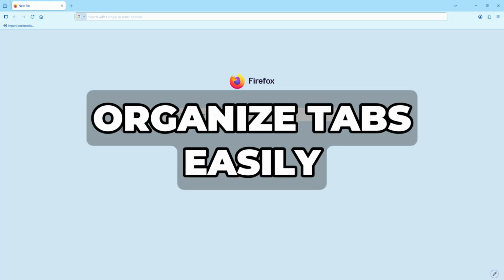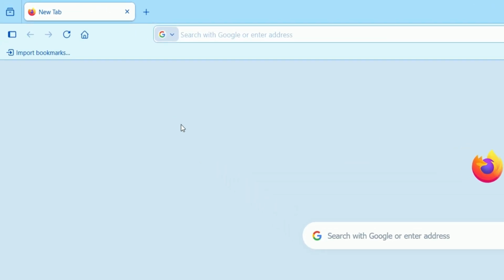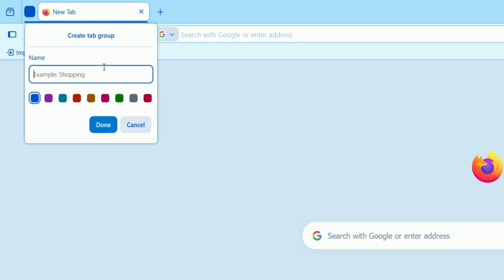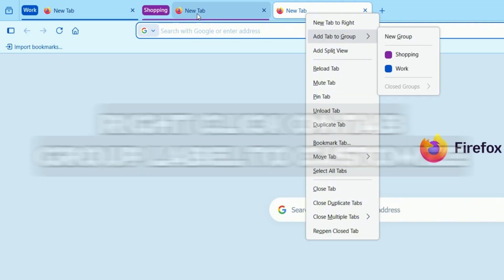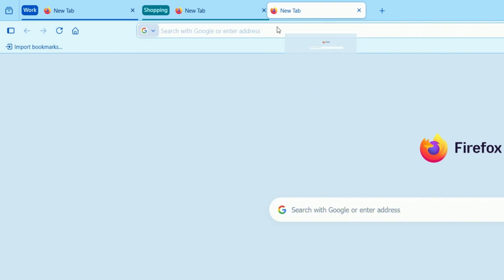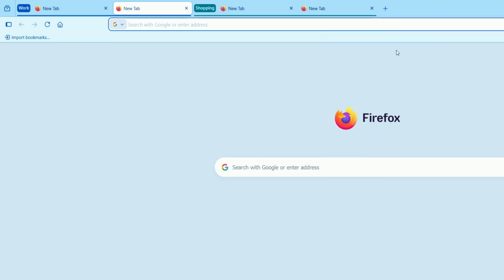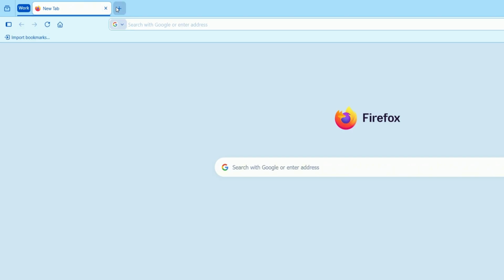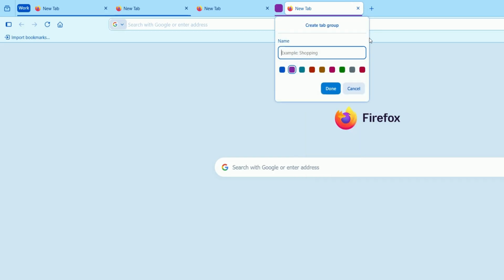How To Organize Tabs In Firefox Using Tab Groups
In this video, I'll show you how to organize tabs in Firefox using Tab Groups.
If you regularly keep many tabs open, Tab Groups can help you stay organized by grouping related tabs together. This makes it easier to separate work, study, shopping, research, and entertainment tabs while keeping your tab bar clean.

You'll also learn how to name groups, customize their colors, add tabs to existing groups, and remove groups when you no longer need them.

In this tutorial you will learn:

    • How to create Tab Groups in Firefox
    • How to organize tabs into groups
    • How to name Tab Groups
    • How to change Tab Group colors
    • How to add and remove tabs from groups
    • How to delete Tab Groups